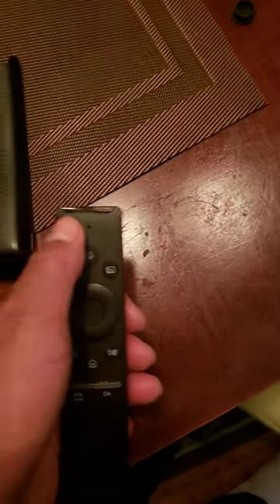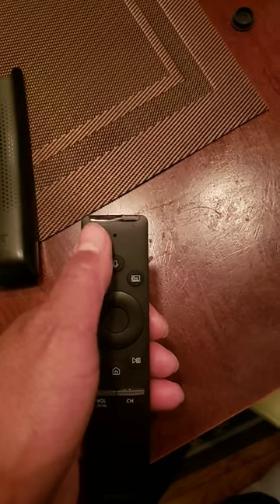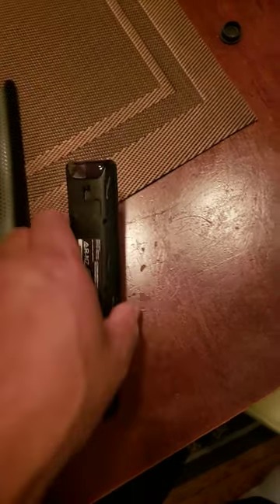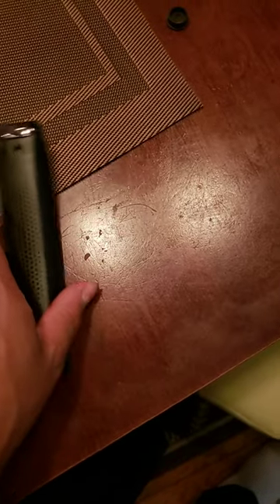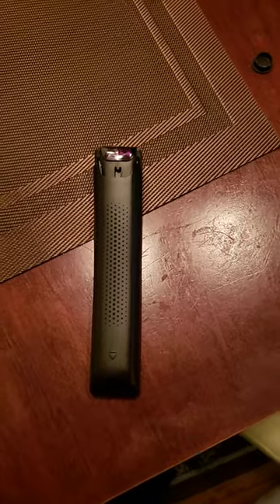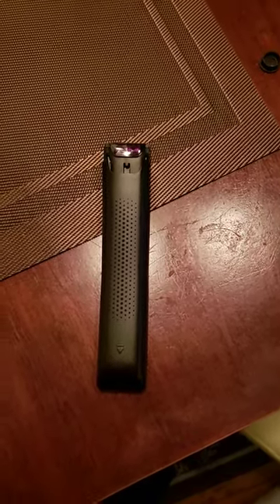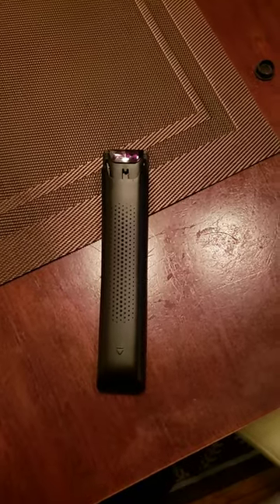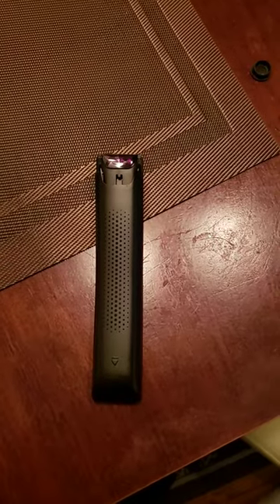Reset Samsung Smart TV remote control.